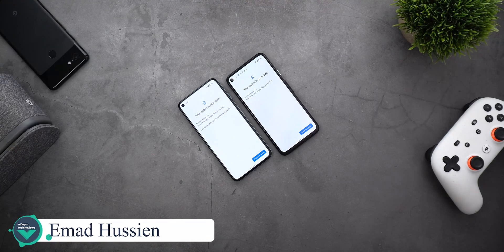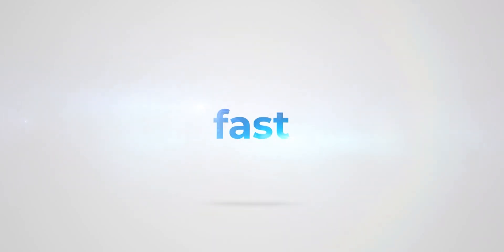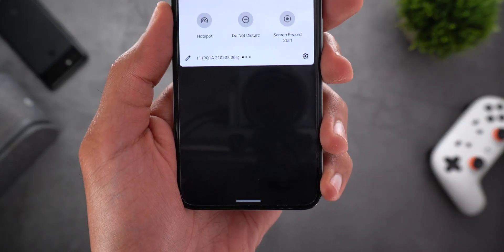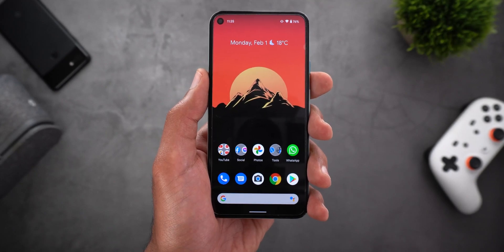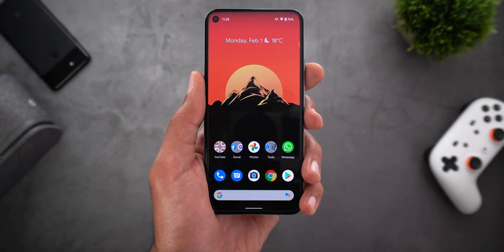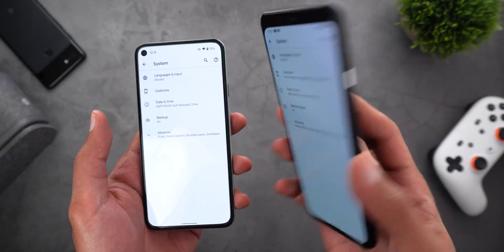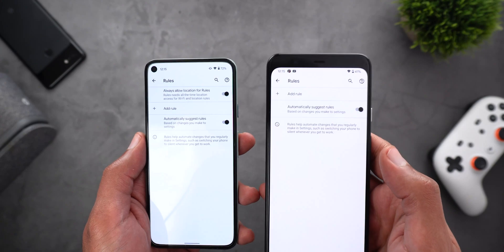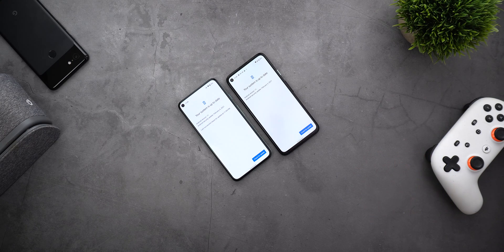Google Pixel February 2021 Security Update - Pixel 5 & 4a 5G Touch Issues Fix, Sensors Fix & More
What's new in February 2021 security update for Pixel devices:
- Pixel 4a 5G touch issues fix
- Further improvements and tuning to the Pixel 5 touch experience
- Fix for an issue prevent the phone from detecting certain sensors on startup
- New toggle under "Rules"

***Time Codes***
0:00 - Intro
0:27 - Fixes & Improvements
2:07 - Bonus Tip
2:29 - Outro

💾 SD Card:
Sandisk Extreme 90MB/s DSLR SD Card 64GB Class 10 for 4K:

💡 Lights

🏘 Decoration

Backdrops for tabletop filming:
US, UK & Canada:

United Arab Emirates: